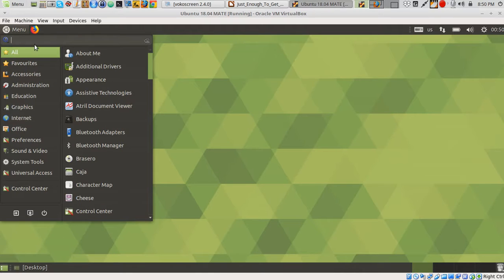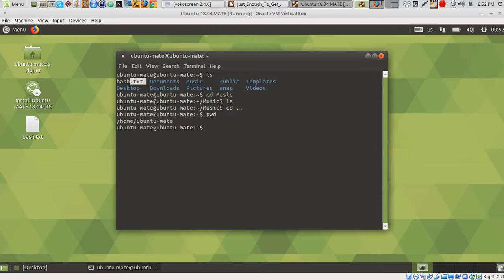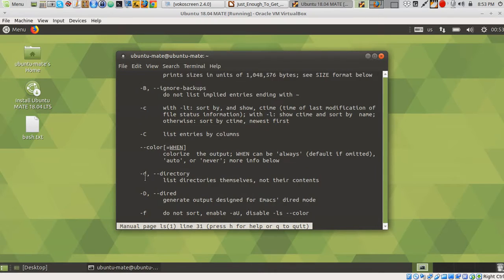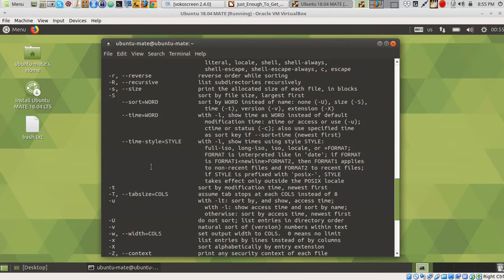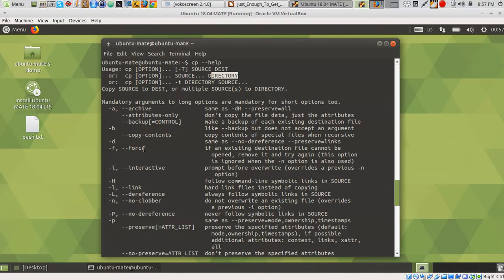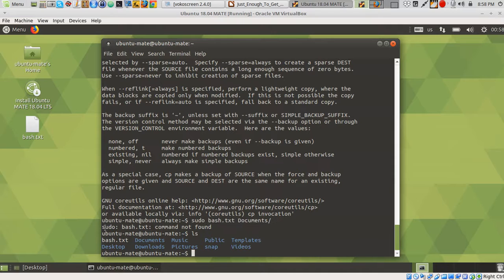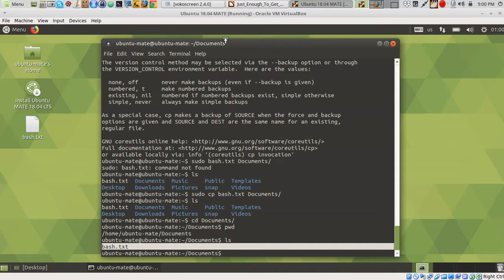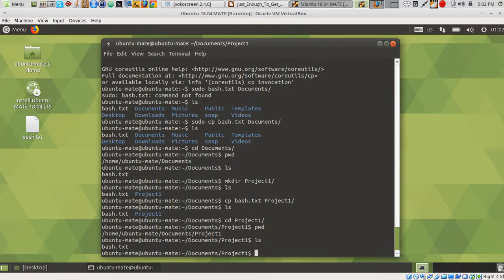Just Enough: Bioinformatics-4-Bash, cd, cp, ls, pwd, mkdir, man, --help, sudo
We used:
1. Copy - cp
2. Change directory - cd ..
3. List - ls
4. Present working directory - pwd
5. Make directory - mkdir
6. Help -  --help
7. Manuals - man
8. SuperUser Do - sudo